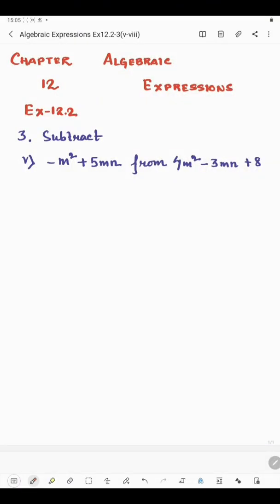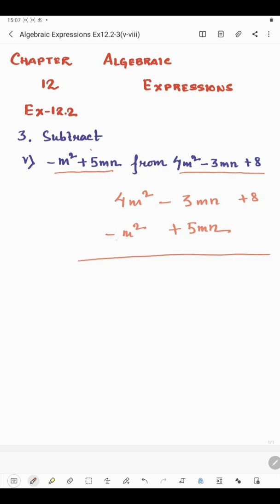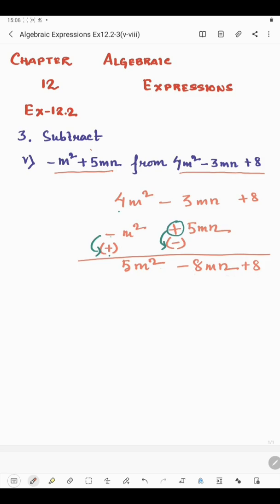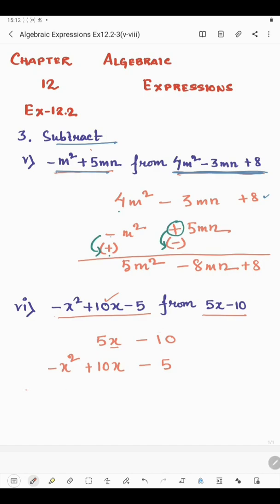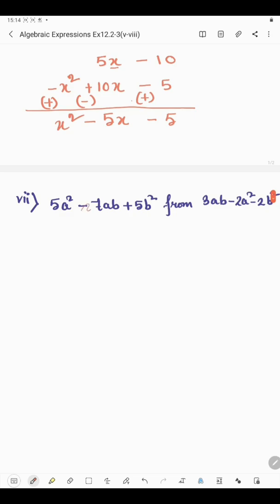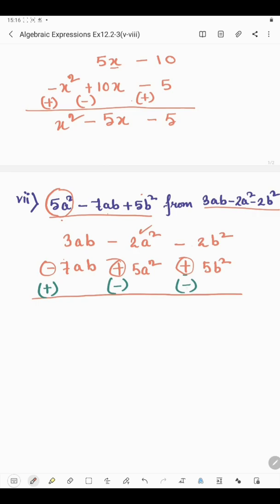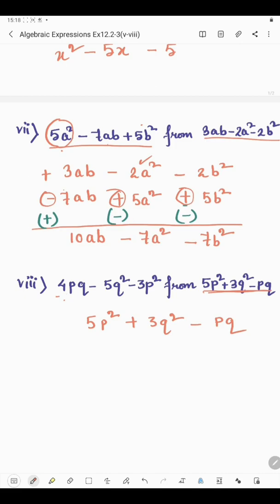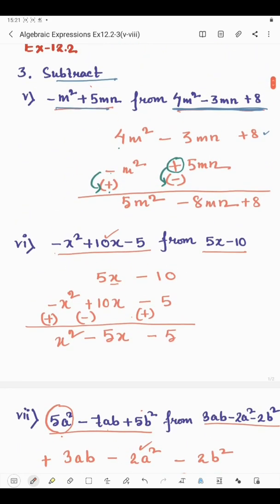NCERT Ex 12.2-3(v,vi,vii,viii) Class 7 Algebraic Expressions